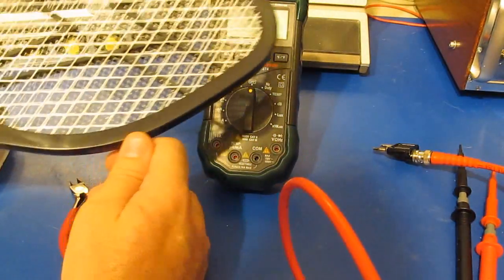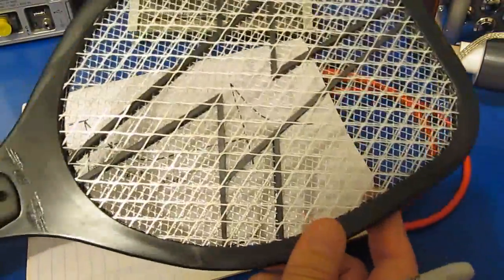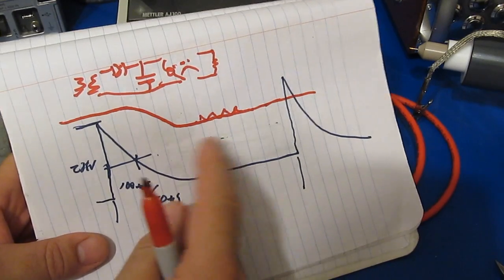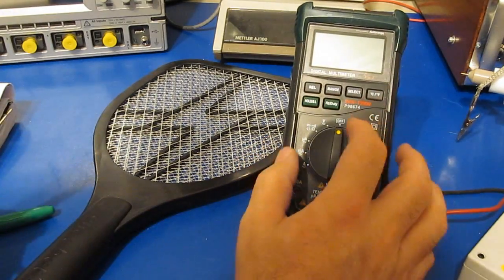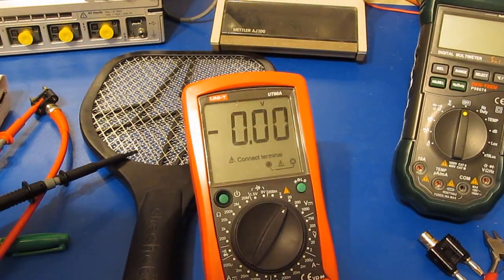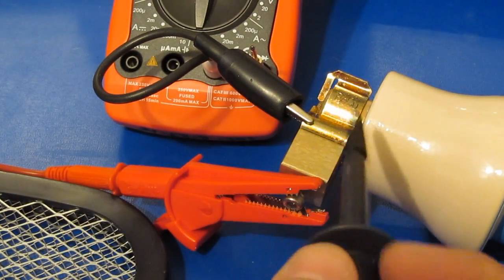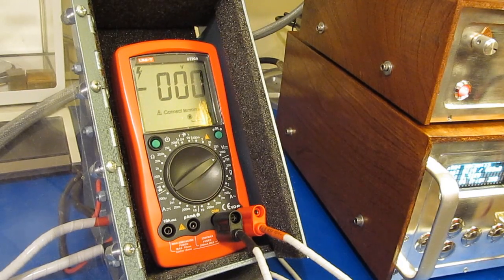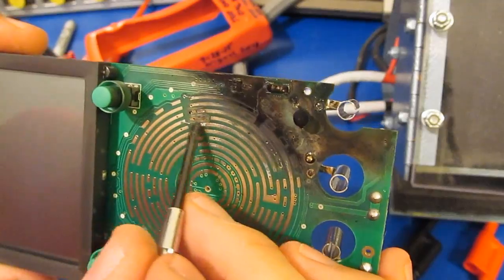Measuring High Voltage Electronic Fly Swatter with a DVM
Playing with an inexpensive fly swatter.
The ending is just a beginner.